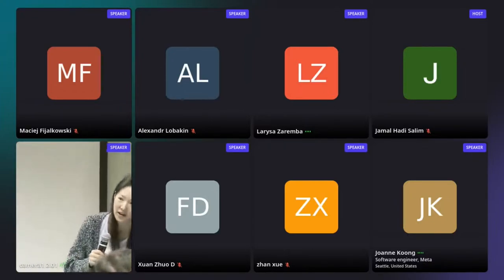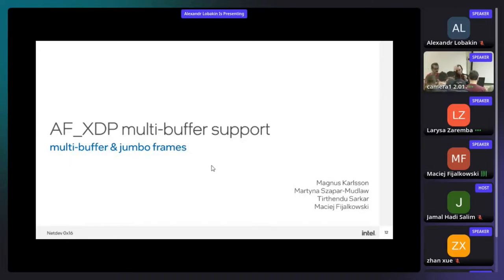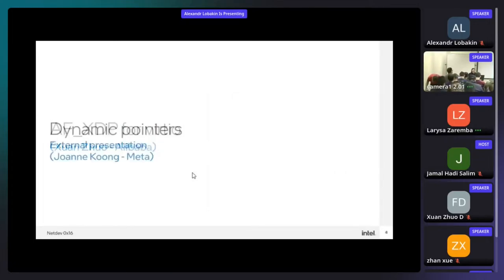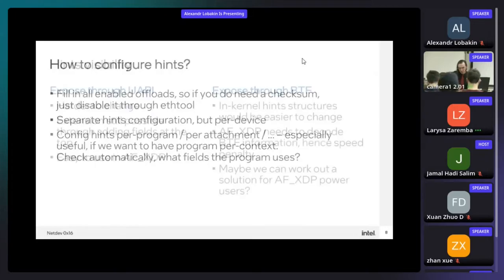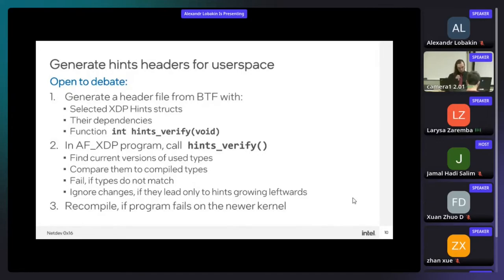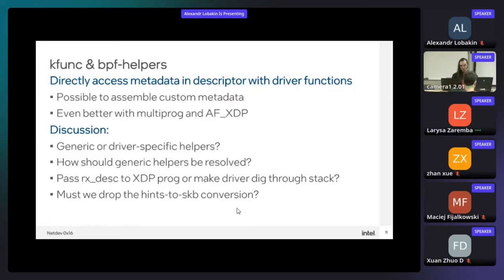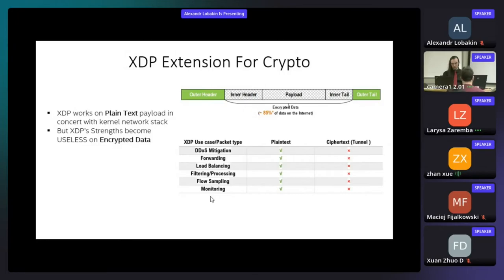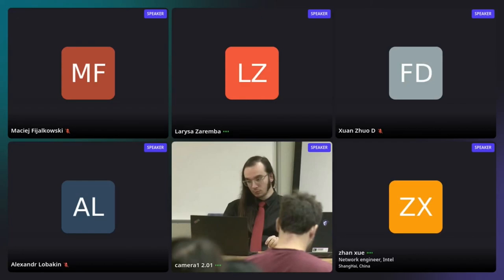Netdev 0x16 - XDP Workshop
Chairs:
Alexander Lobakin
Maciej Fijalkowski
Larysa Zaremba

Info: Our classic yearly XDP talks about all the latest news and projects in this area.